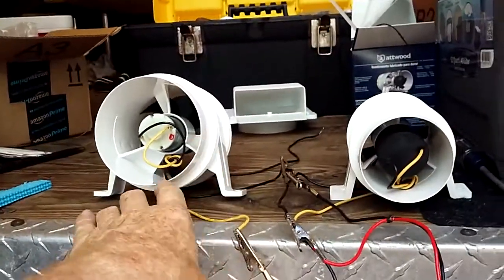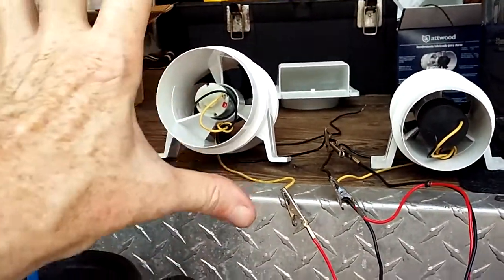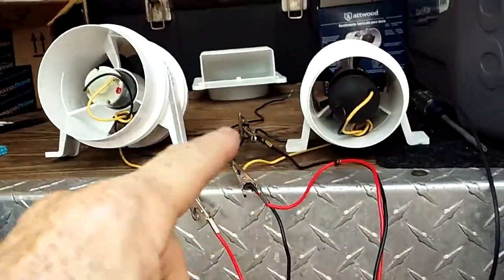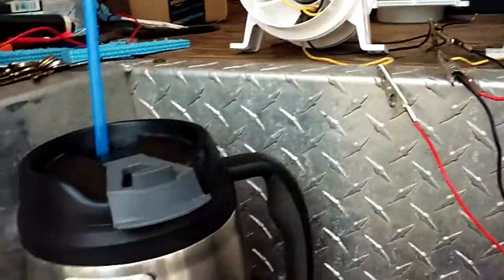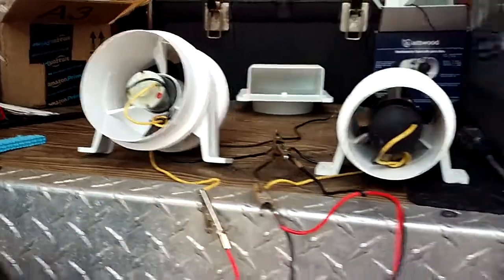Ice Chest AC: Fan Test Comparisons - Ice Chest Air Conditioning - 12 volt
Ice Chest Air Conditioner:
This video shows one the differences between the 3" and the 4" bilge fans concerning air flow.

The 3" fan: It has a more narrowed air flow pattern at a distance of 3' away. It has a higher pitched sound when running at full speed but quiets down when the speed is slowed down with a speed controller. If you want something blowing strongly at you with a tight pattern with more force then I would suggest the 3" fan.

The 4" fan: It has a wider air flow pattern at 3'-4' away. It is also a little quieter at full speed and has a sound pitch that is not so noticeable.

When I use an ice chest AC unit with the 4" fan it cools my van conversion 8'x12' living area faster as a whole compared to the 4" model. If you're more interested in cooling an area faster during a hot day then I would suggest using the 4" fan. But, if you are interested in immediate cooling relief head on then I would suggest using the 3" model.

Also, as you notice in the video that there are two different appearances in the center of the fans. One has a rubber cover to add some protection from water and the other does not. I personally used one without the rubber cover for many years before I even knew there was a difference. But as of this post I will use the protected one for added safety because of the close proximity to the ice chest water, condensation on the radiator, and any mist etc.

James & rescue kitty
Cold Life: Ice Chest Air Conditioning